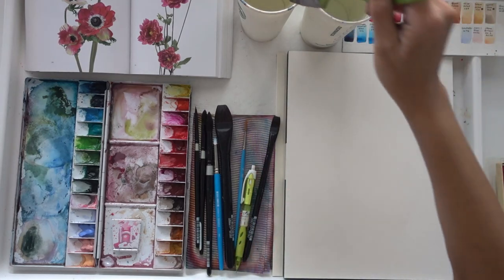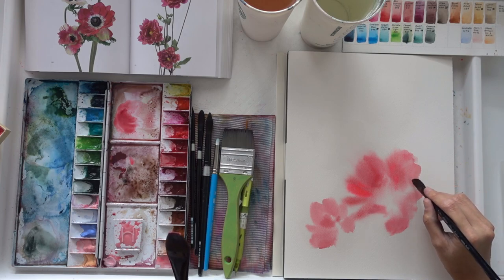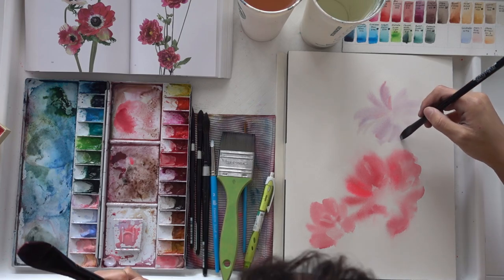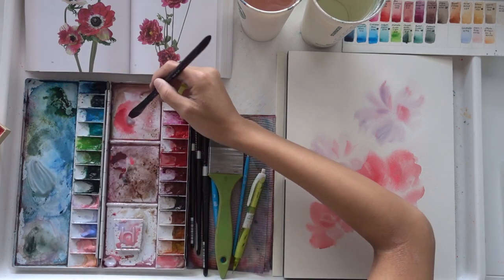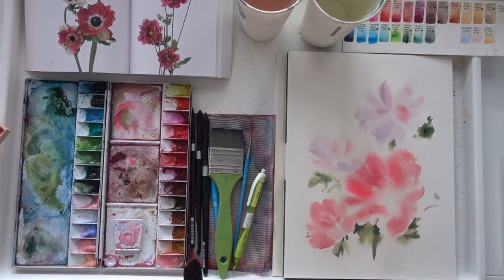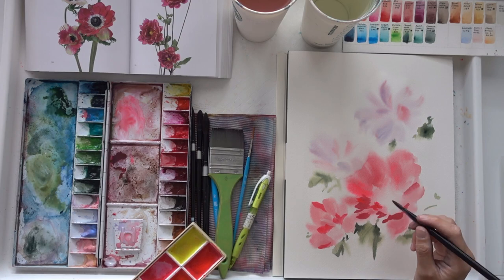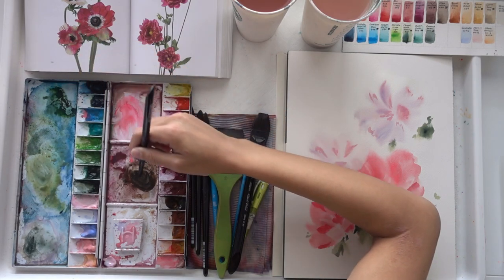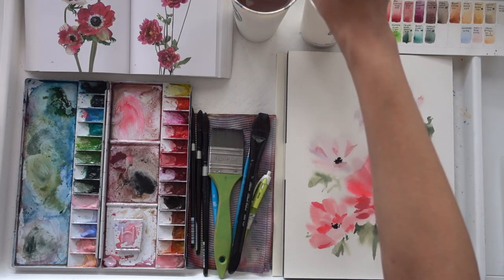Step by step wet-in-wet loose watercolor "Anemone Flower" - The Flower Color Guide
Paint with me these loose watercolor anemone flowers using the "Flower Color Guide" book as my reference.

At the end of this video, you would discover some of the techniques I use to create flowers, the materials and my thought process behind colour choice and composition.

FREEBIE: Downloads for the emerging artist in YOU!

🎨MATERIALS

🔷Paints:
Sennelier Watercolor Metal Box 12 Tube Set
Sennelier Watercolor Travel Box 8 Tube Set

🔷Other favorite colors to add on:
KISSHO GANSAI Japanese Watercolor Paint LUMI Accent 6 Colors Set

🔷Watercolor Palette:
Color Around Aluminum Watercolor Palette (20 Well)
Color Around Aluminum Watercolor Palette (26 Well)
Color Around Aluminum Watercolor Palette (30 Well)

🔷Favorite Brushes:
Flat:
Silver Brush Limited Black Velvet Square brush Size 1"
Silver Brush Limited Black Velvet Flat Brush Size ½”
Silver Brush Limited Black Velvet round brush size 6
Silver Black Velvet round brush oval 1” (cat’s tongue)
Silver Brush Limited Black Velvet Basic Watercolor Set, Set of 3 Brushes, Round Size 6, 12 and Square Wash Size 1

🔷Paper: Arches 100% Cotton, Cold Pressed Watercolor Paper block

RECORDING GEAR

📷Camera overhead mount (1+2+3) :
1. Elgato Master Mount L - Premium Desk Clamp with Pole extendable up to 125cm/49in
2. Elgato Flex Arm L, Premium 4-Section Articulated Arm
3. Manfrotto Smartphone Clamp, Pro Version (MCPIXI) , Black

🎙Microphone for camera recording: Rode Wireless GO II Dual Channel Wireless Microphone System

TIMESTAMPS

0:00 - Introduction and reference picture
0:11 - Starting with the first flower
1:18 - Painting the second flower shape
3:13 - Painting the third flower shape
4:35 - Painting the forth flower shape
6:23 - Adding leaves
8:39 - After flowers have dried, adding details
12:15 - Painting the center of the flower
14:09 - Last notes
Some of the product links above are affiliate links which pay this channel a small commission (at no extra cost to you) which enables me to make more free videos for you to enjoy. I am grateful for you!